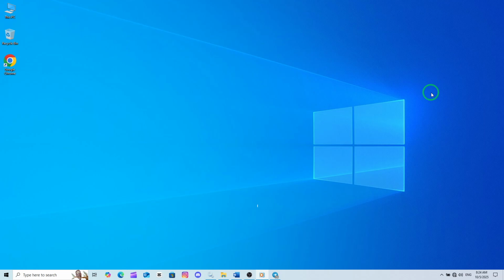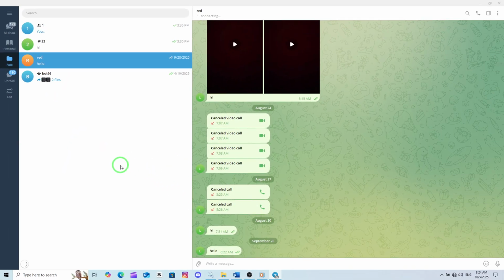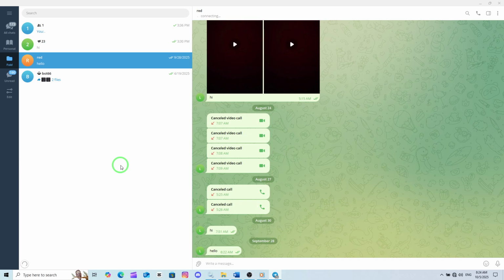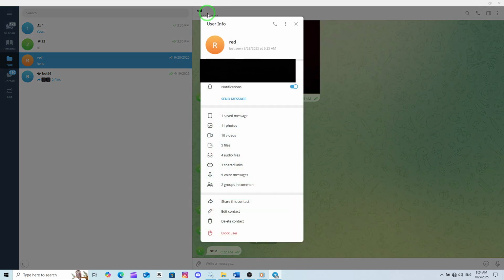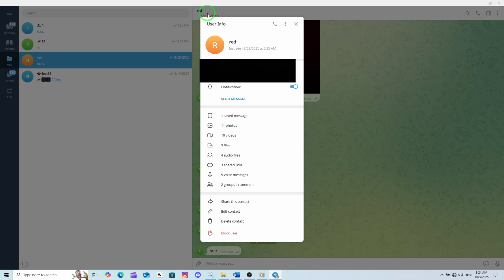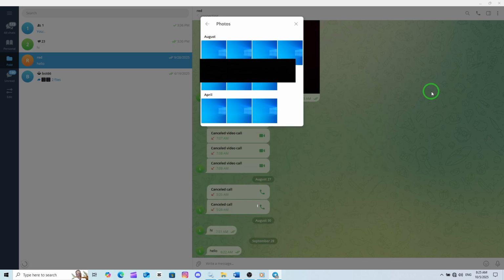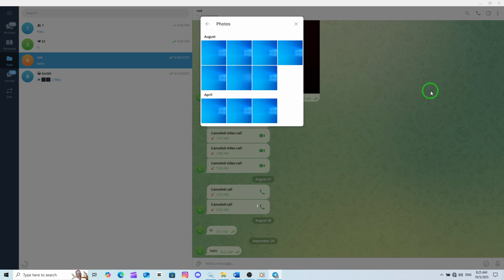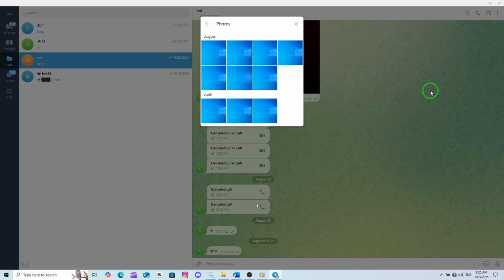How To Find All Shared Photos In A Chat On Telegram App On PC (New Update)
Learn how to find all shared photos in a chat on Telegram app on PC with the new update. This quick guide will help you access every photo exchanged in any chat with just a few clicks.

1. Open Telegram app

2. Find the chat you want and open it

3. Click on the chat`s name to open info

4. Enter to Photos-
Timeline:
00:00 Start
00:12 How to do it
01:05 End